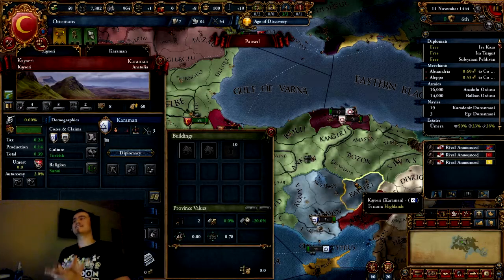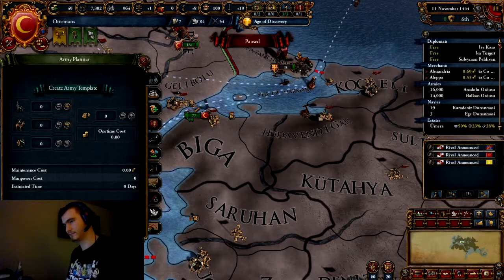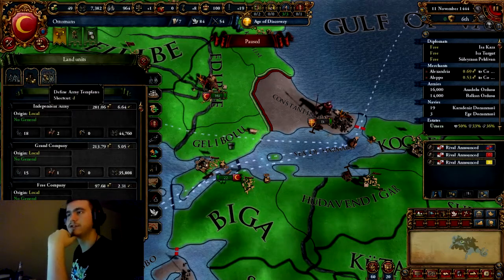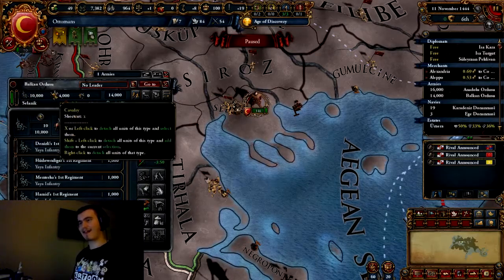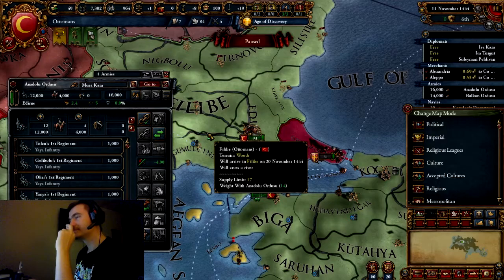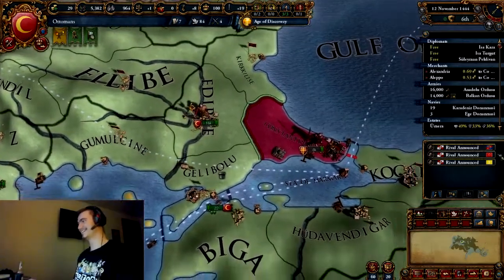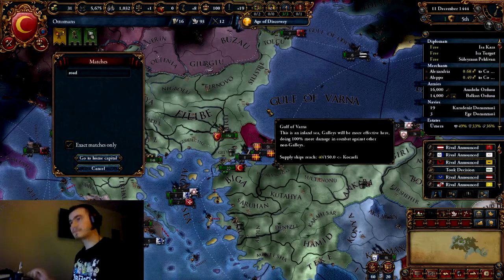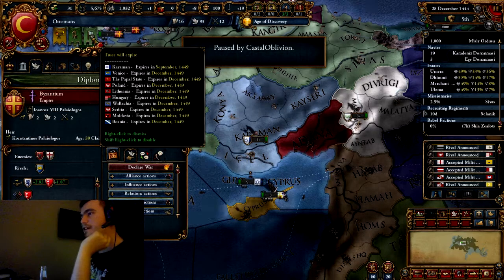EU4: 2021 Guide Let's Play 5 War!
I and Castle are in the world of Europa Universalis IV for another guide.  However, in the process War was declared and now we are will see how war goes.